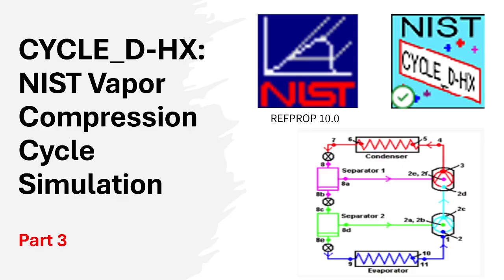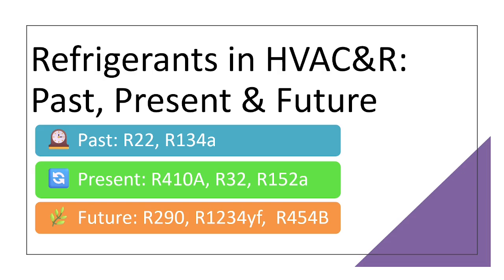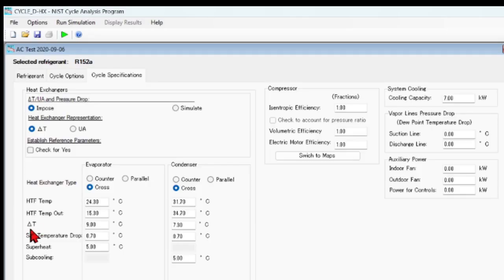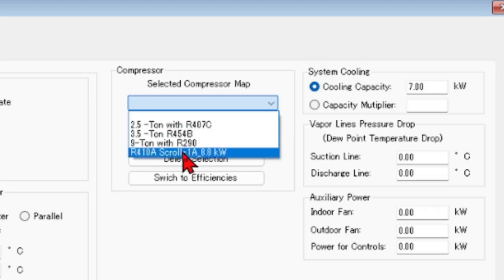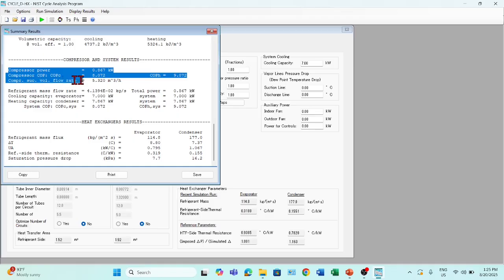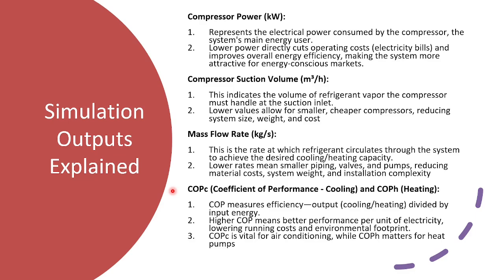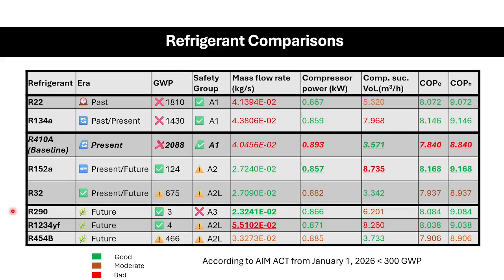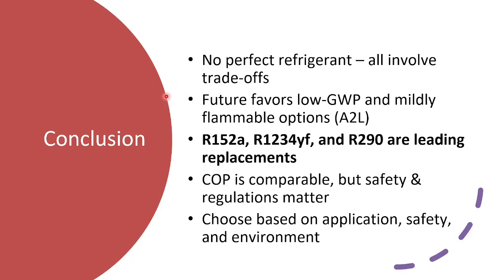HVAC&R Refrigerant Comparisons using CYCLE_D-HX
Welcome to Part 3 of our Cycle D-HX series! In this video, we utilize the pre-existing example file in Cycle D-HX to compare various HVAC&R refrigerants, including R22, R134a, R410A, R32, R152a, R290, R1234yf, and R454B.
We analyze key performance metrics such as compressor work, compressor suction volumetric flow rate, mass flow rate, Coefficient of Performance for cooling (COPc), and Coefficient of Performance for heating (COPh), while explaining their significance. The video concludes with a discussion of the refrigerant comparison table derived from our Cycle D-HX simulation results, highlighting the top-performing refrigerants.